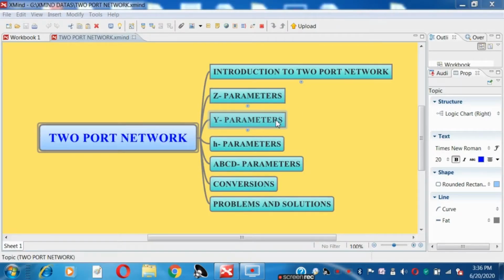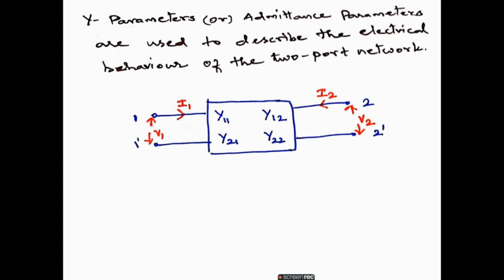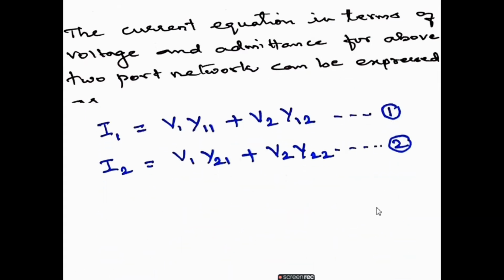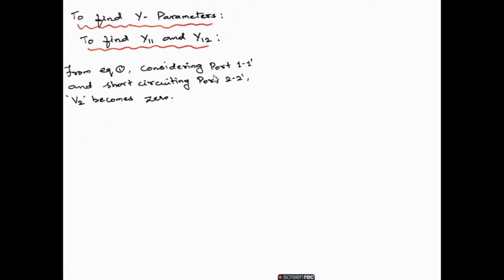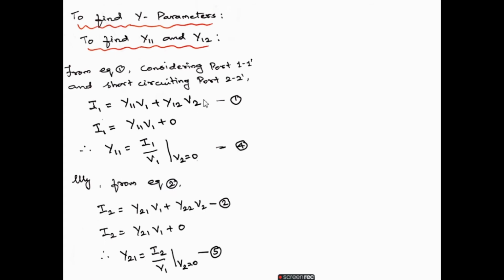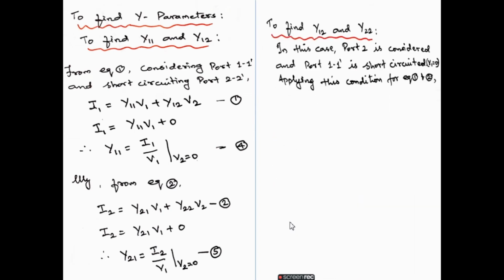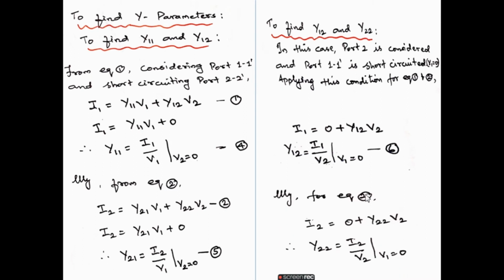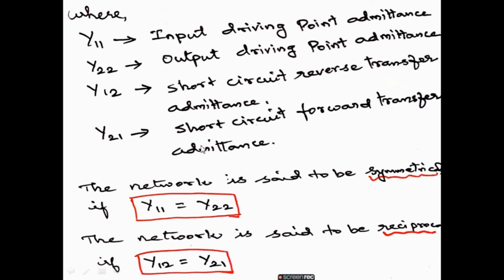Y PARAMETERS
In this video, I have discussed about  Y Parameters.